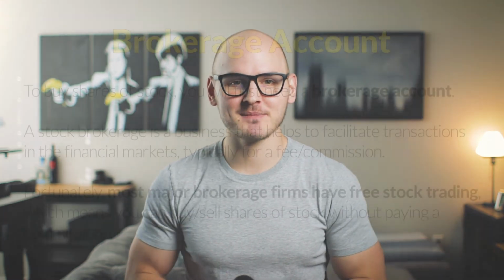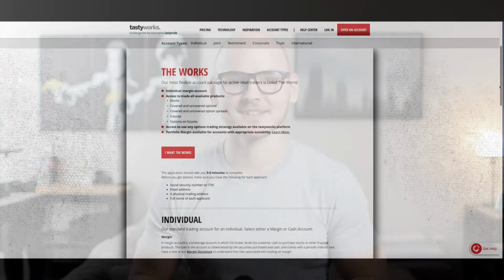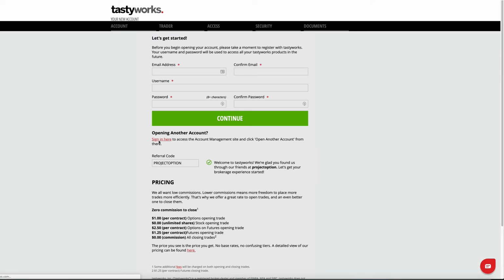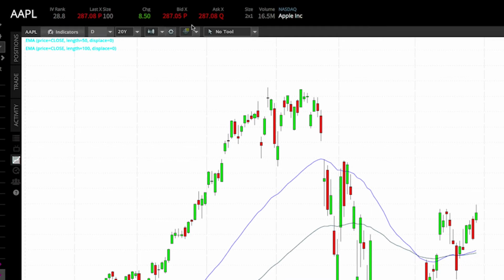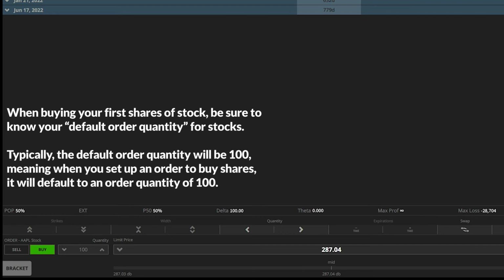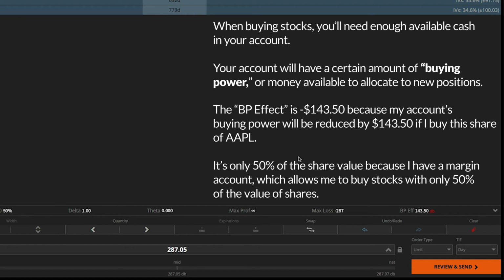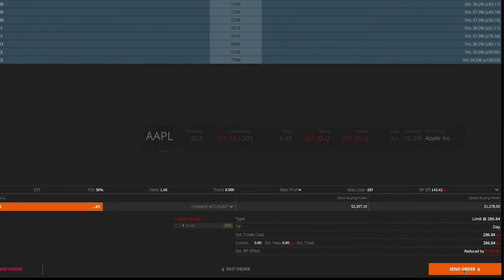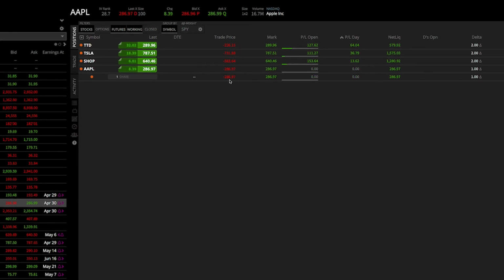How to Buy a Stock (Step-By-Step Demonstration)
Investing in the stock market has historically produced healthy returns over the long-term. You will likely gain lots of exposure to the stock market in your employee retirement account, but how do you buy stocks on your own? What if there are individual companies that you'd like to invest in?

In this video, I give step-by-step instructions on how to buy stocks and get invested in publicly-traded companies that you may be researching on your own.

More specifically, I explain:

1) What you need in order to buy stocks
2) How to open and fund a brokerage account (walkthrough)
3) What are the bid/ask prices?
4) What is buying a stock on margin?
5) Buying a share of AAPL stock with a limit order.

Additional Videos & Resources

It's a great way to say thank you if you enjoy my videos! Regardless, I encourage you to do your own research and consider what type of brokerage you need for your investing/trading needs. You may not need everything they offer.